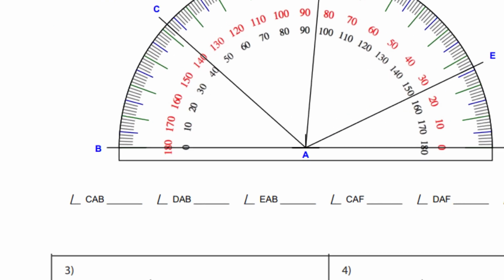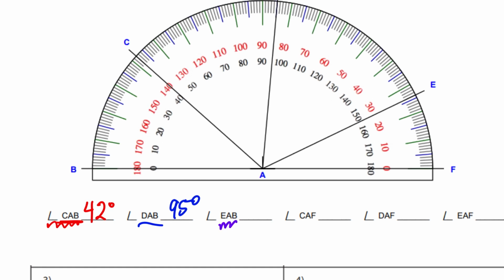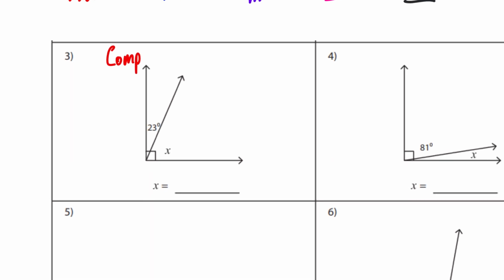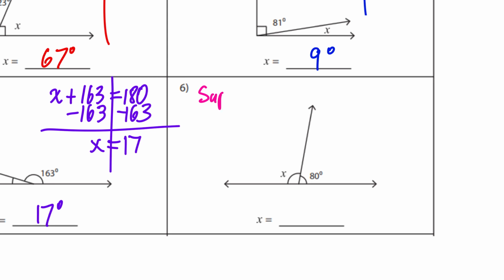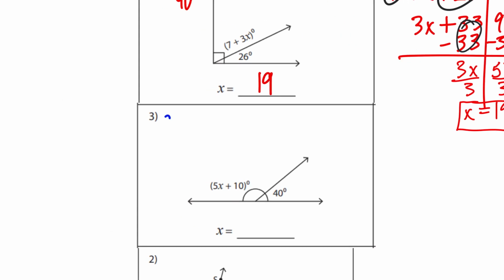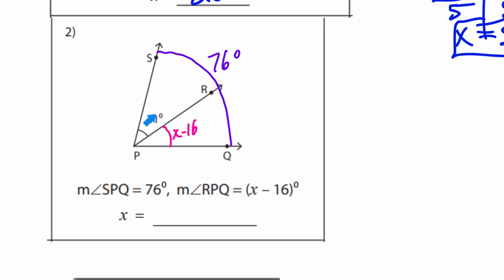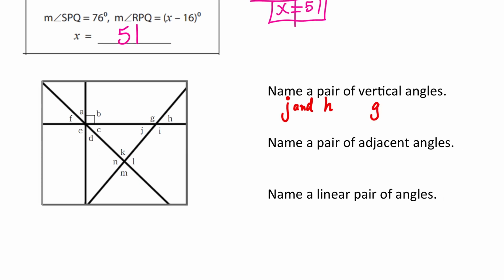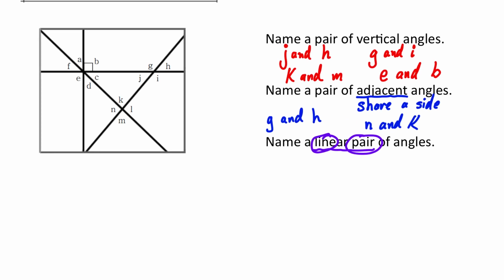Angle Addition Unit 1B RETEST PREP